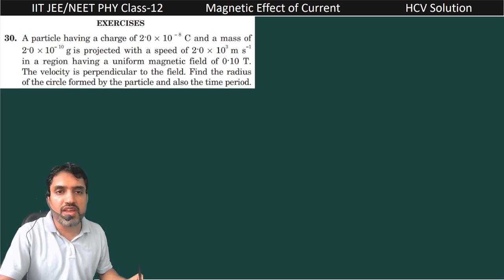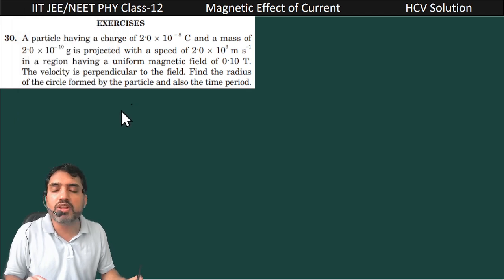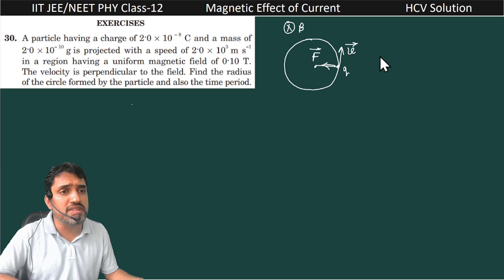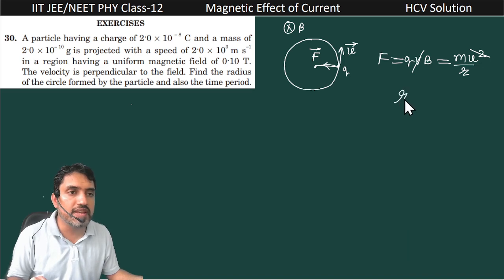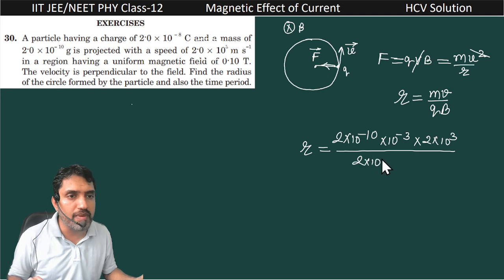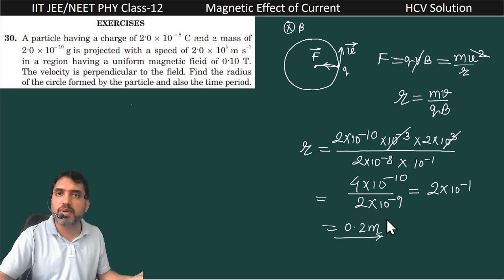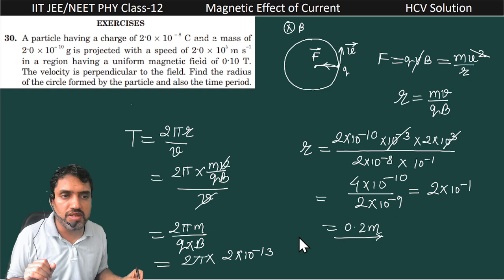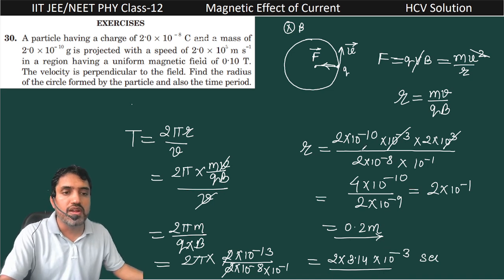Exercise 30 | A particle having a charge of 2.0  10 – 8 C and a mass of2.0  10– 10 g is projected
A particle having a charge of 2.0  10 – 8 C and a mass of2.0  10– 10 g is projected with a speed of 2.0  103 m s1in a region having a uniform magnetic field of 0.10 T.The velocity is perpendicular to the field. Find the radiusof the circle formed by the particle and also the time period.